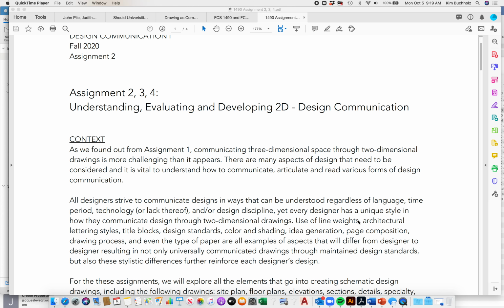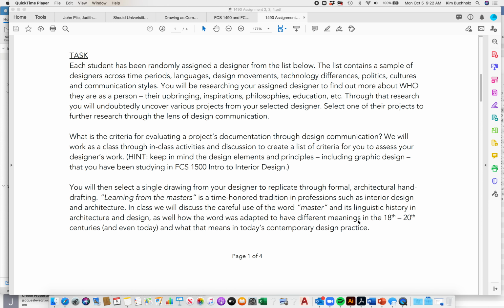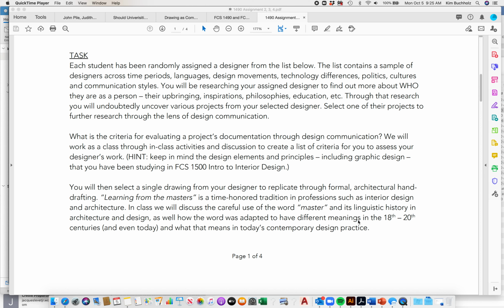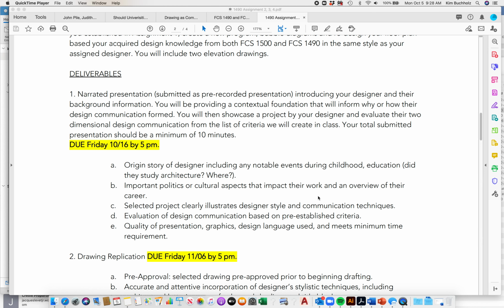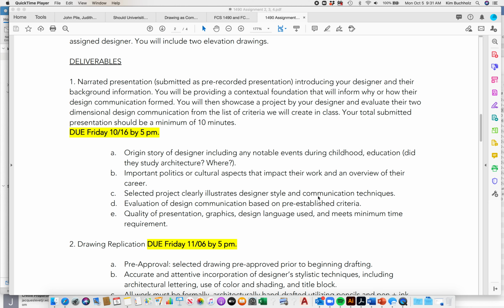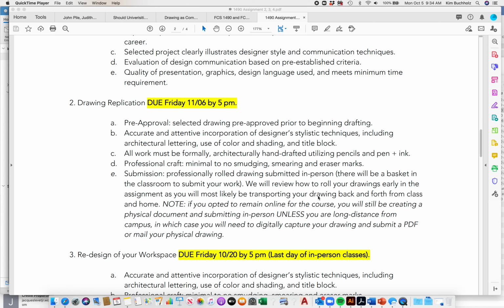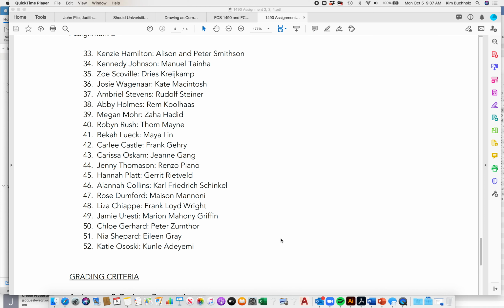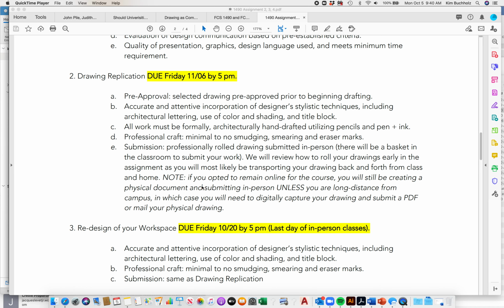Assignment 2, 3, 4 Explanation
This video reviews the assignment sheet for assignments 2, 3, and 4. These three assignments are closely related.